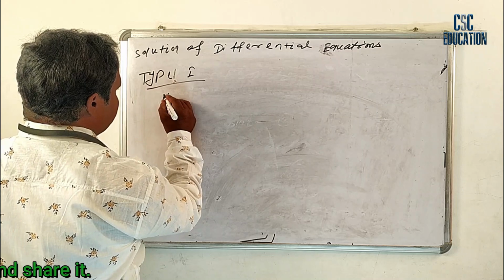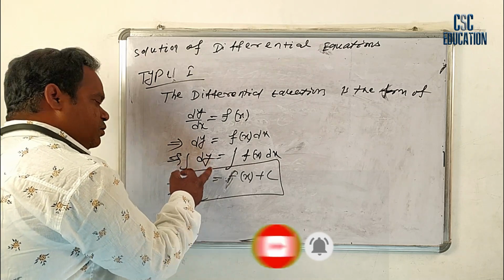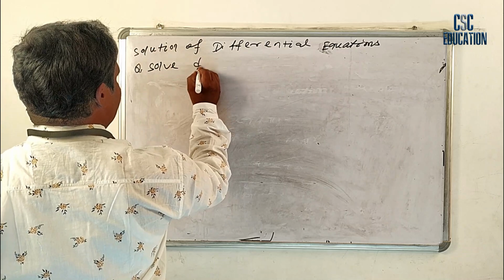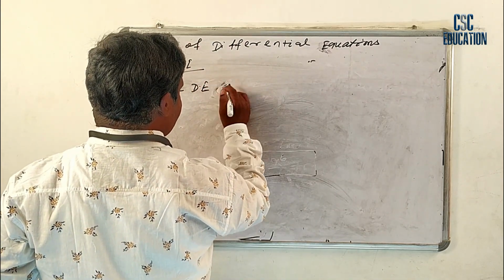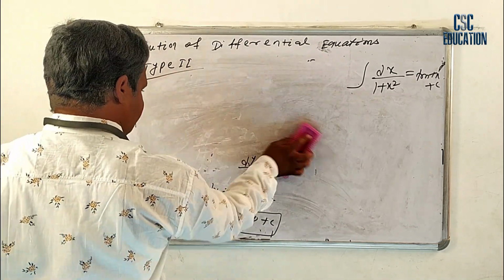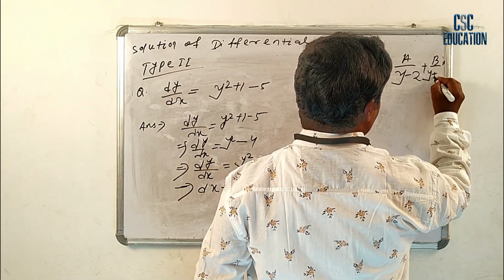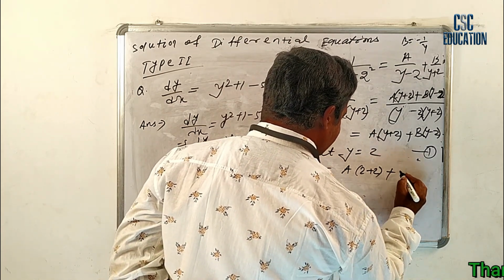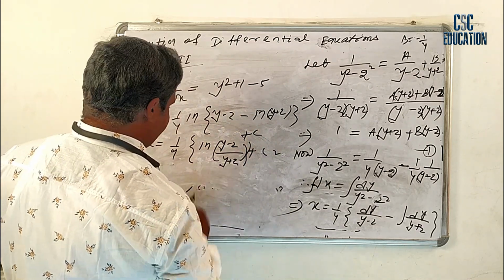Differential Equations I & II | Chapter Differential | Subhendu Kumar Dani | CSC EDUCATION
This video tutorial you Differential Equations  Our Maths Teacher Subhendu Sir explains about